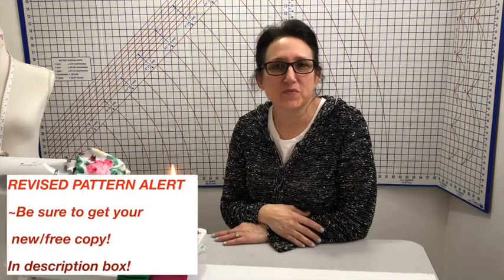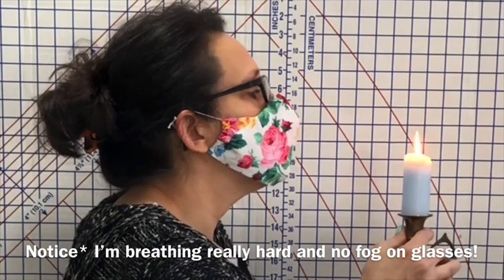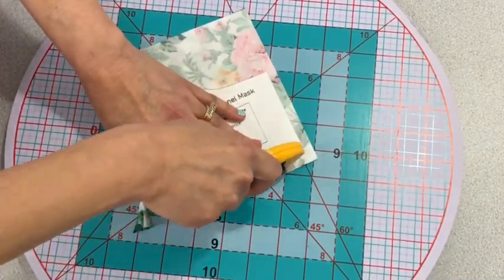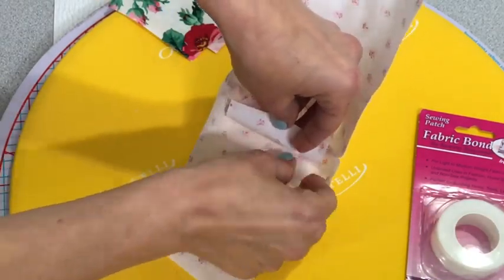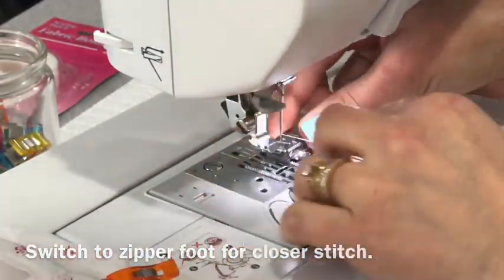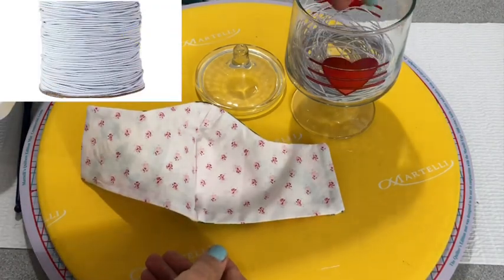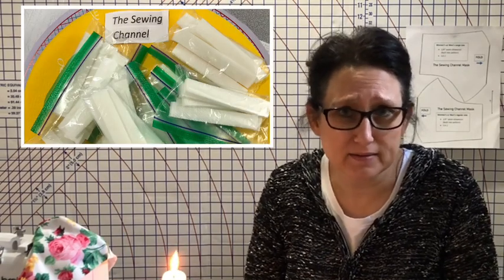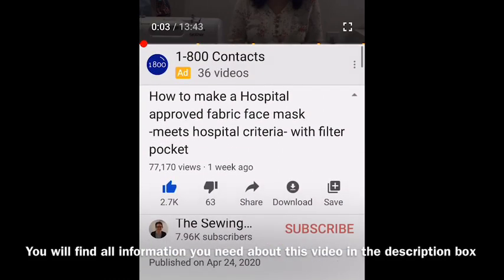The Sewing Channel Mask -at home fit test-Best Homemade Face Mask Free Pattern Sewing Tutorial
The Best Homemade Cotton Face Mask FREE PATTERN!
Today we perform 2 fit test to see how well "The Sewing Channel" Mask does.
Full Sewing Tutorial- We know our mask is not an N95 mask so why treat it like one?
Today I give you 2 easy ways to make sure that you have a decent fit from your homemade cloth mask.
~fitted face mask sewing pattern & tutorial.

Free pattern link for the exact mask in the tutorial in size Large and Regular :)

Link to buy my exact elastic

Link to pre cut foam

SOLD OUT-sorry. Link to elastic/foam/wire kit-while supplies last

Link to pre cut wire & foam

Link to 100% premium cotton-navy blue fabric sets

Any wire you have on hand would work in this mask :)

Supply list~
1 Sewing Channel Mask Pattern Piece (FREE)
2 pieces of 100% cotton fabric measuring 13” X 6.50”
1 piece scrap 100% cotton fabric for filter measuring 3” X 3.5”
1  piece scrap fabric 6” x 2” for nose encasement
2 strips 2.5” long /heat bond or stitch witchery
1  coated wire 4” long
1 piece 1/4” foam 5” x .75 wide
2 pieces 1mm round elastic 9.50” long
Panasonic 360 Ceramic Cordless Freestyle Metallic Red Iron
Here is my exact iron in red!
Here's the link to the 60mm OLFA rotary cutter I use
Here is link to my exact ROUND cutting/ironing mat/board that I use
Link to the 45mm rotary OLFA cutter I use
Click here for the exact Yeti you always see me drinking my coffee out of :)
Link to my BIG SULLIVAN'S craft/hobby table
Link to the clear/white Sullivan's cutting mat for my craft table
Buy the absolute best BBQ sauce / Flame Shack BBQ sauce YOU WON'T BE DISSAPOINTED!